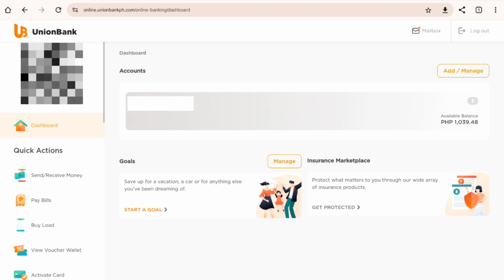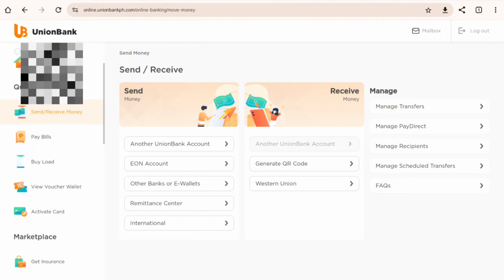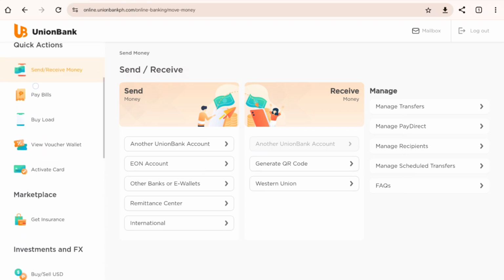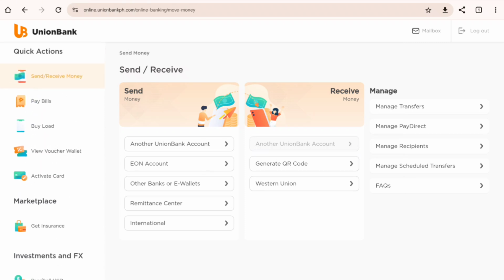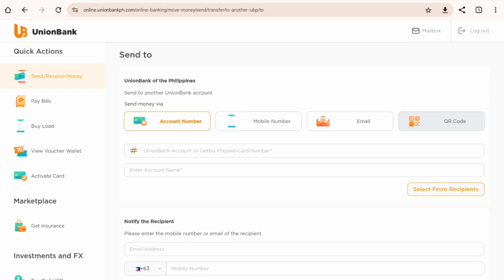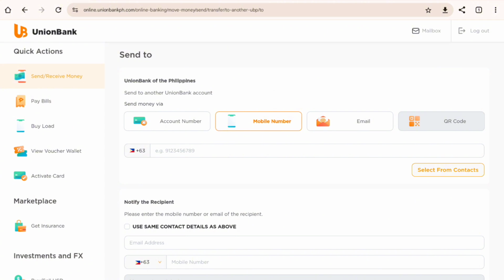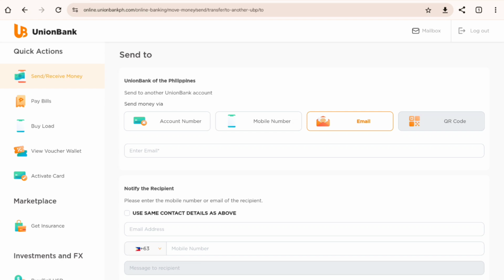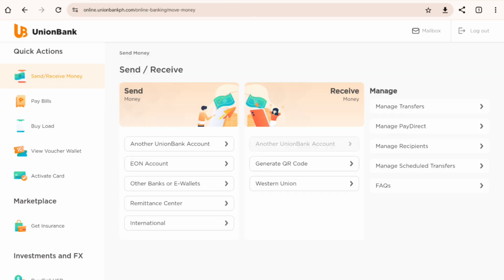HOW TO TRANSFER MONEY FROM SAVINGS TO CHECKING (FULL GUIDE 2025!)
Need to move money from your savings account to your checking account? In this video, I’ll walk you through the process of transferring funds, whether you’re using online banking, mobile apps, or visiting the bank in person. Make managing your finances easier by learning how to transfer money between accounts quickly and securely.

Timestamps:

00:00 Intro
00:05 Tutorial